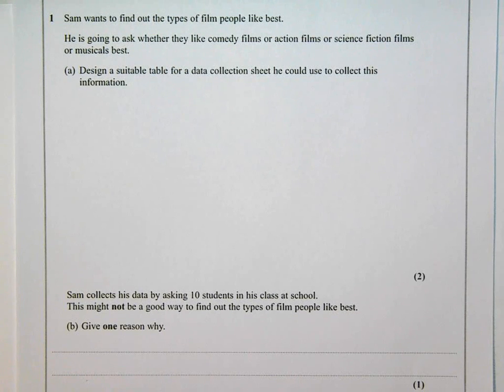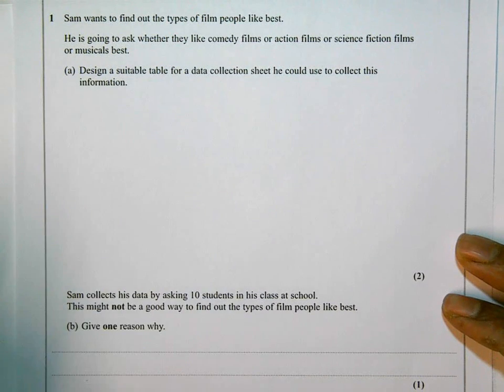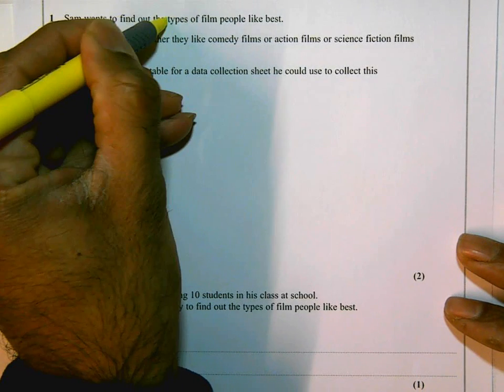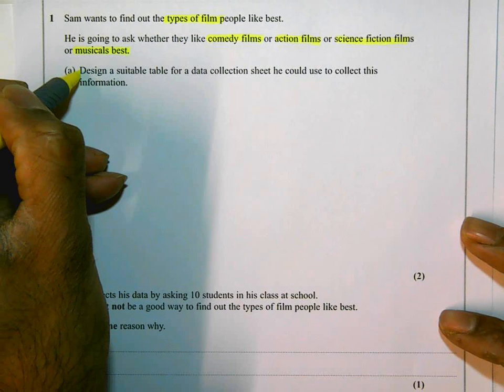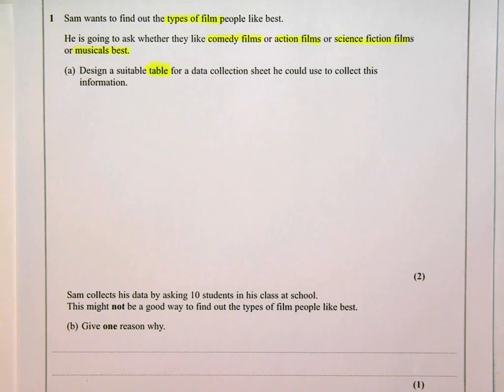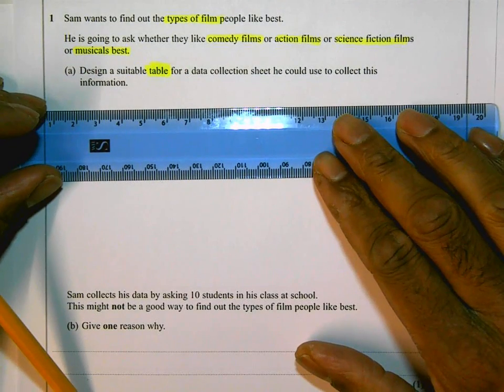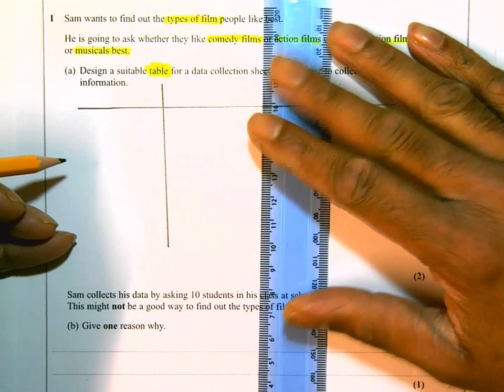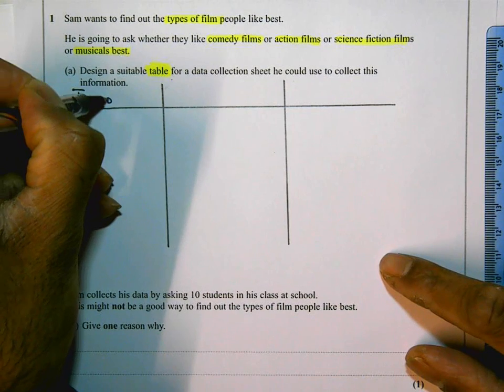Q1_June 2012_Higher_P1